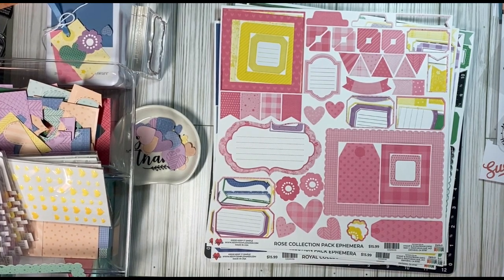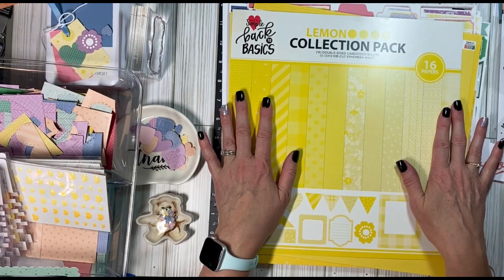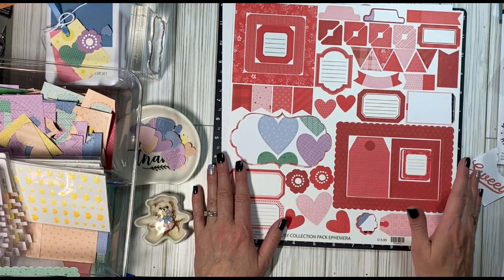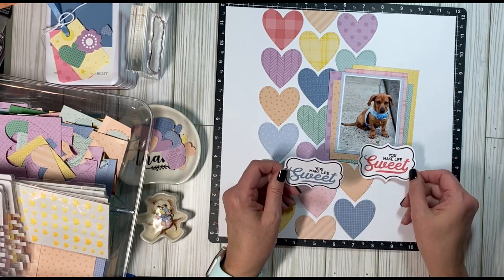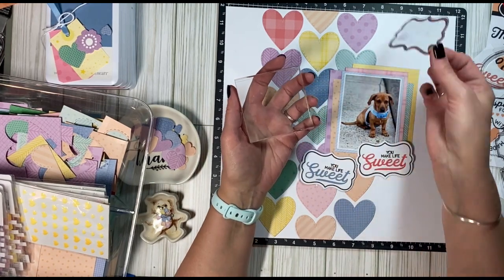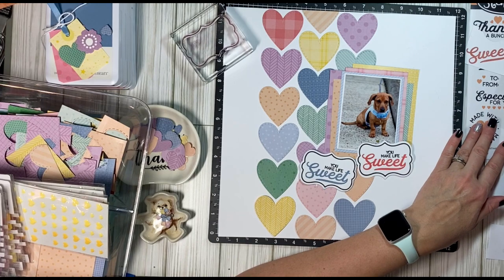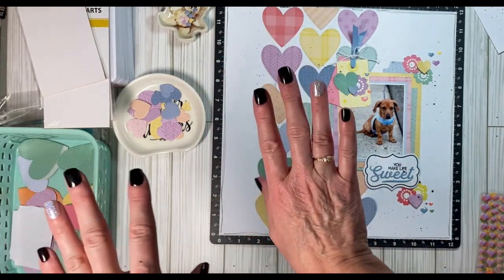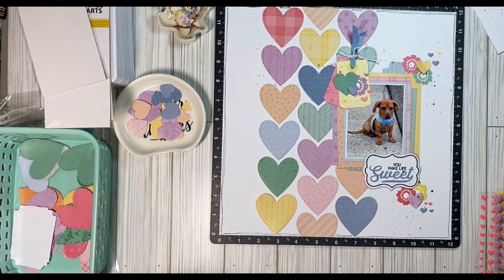You Make Life Sweet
Hello! Welcome to our monthly hop where we scrapbook our furry friends!

I used all Keep it Simple products to make this layout. I think I forgot to mention that in the video 🤦🏻‍♀️